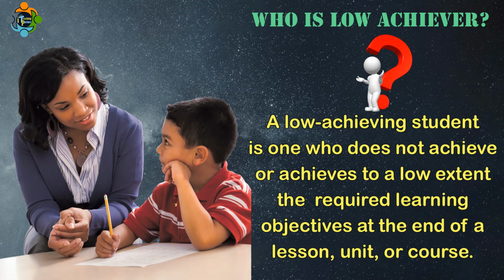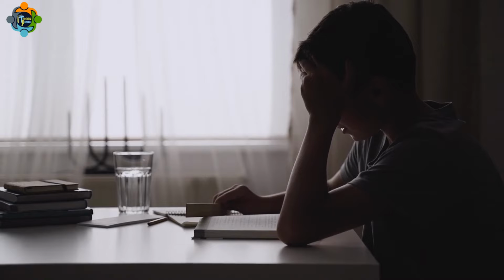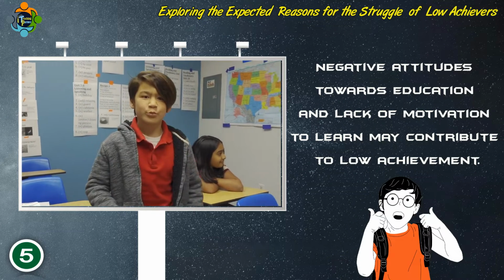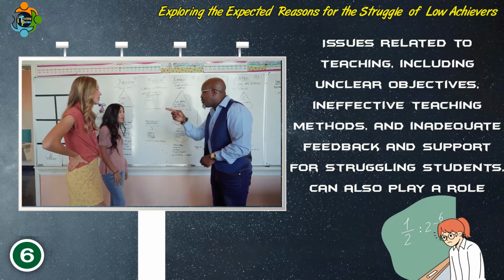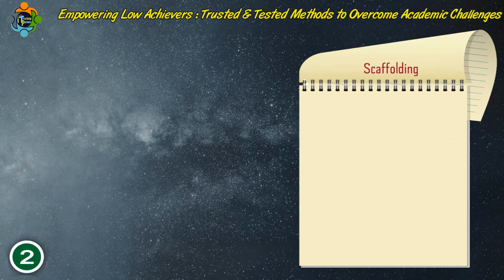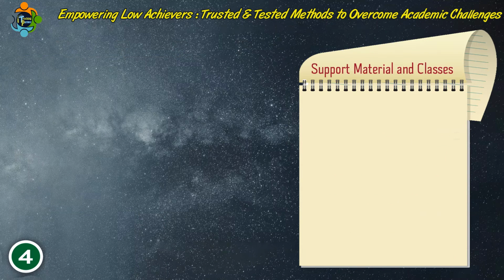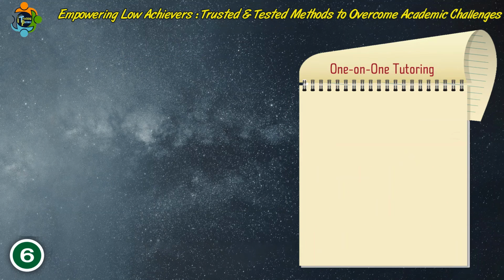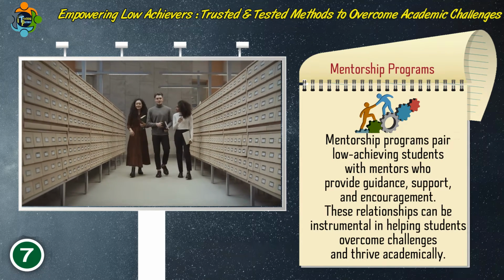Why are some students, low achievers? and how to empower them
The struggle of low achievers in education can stem from various factors, and understanding these reasons is crucial in empowering them to succeed. Here's a discussion on the expected reasons for this struggle and methods to empower low achievers:

Reasons for Struggle:
Low-achiever students may face challenges due to several factors. These include:
Difficulty in Grasping Content: Some students may find the content too difficult or have insufficient time to learn a large amount of material in a short period .
Lack of Practice and Revision: Limited time for practice, revision, or recycling of previous content can hinder students' learning progress.
Ineffective Learning Strategies: Students may employ incorrect or inadequate learning strategies and study habits when approaching their lessons .
Stress, Depression, or Learning Disabilities: Personal challenges such as stress, depression, physical illness, or learning disabilities can impact a student's academic performance.
Negative Attitude Towards Education: Some students may exhibit a lack of motivation and a negative attitude towards education, affecting their learning outcomes.
Empowering Low Achievers:
Empowering low achievers involves implementing strategies to address their challenges and support their academic growth. Some effective methods include:

Providing remedial plans tailored to individual students' needs to help them learn the required knowledge and skills .
Offering assistance or tutoring from qualified individuals, providing encouragement, and setting realistic goals to maintain motivation .
Recognizing and addressing the impact of stress, depression, or learning disabilities on students' academic performance .
Fostering a supportive and inclusive learning environment to encourage students to share their worries and mistakes, and seek advice.
Identifying and addressing differences in motivation among students to bridge the academic disparity between high and low achievers .

Understanding the reasons behind the struggle of low achievers and implementing targeted empowerment strategies can significantly impact students' academic success and overall well-being.

These insights can serve as a foundation for further discussions and initiatives aimed at supporting low achievers in their educational journey.